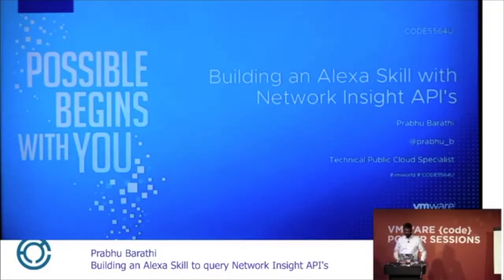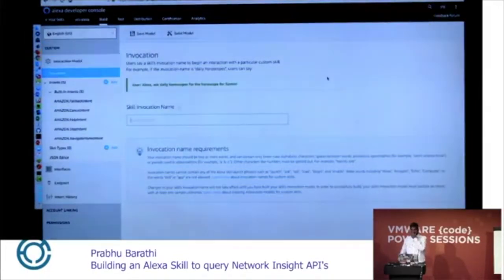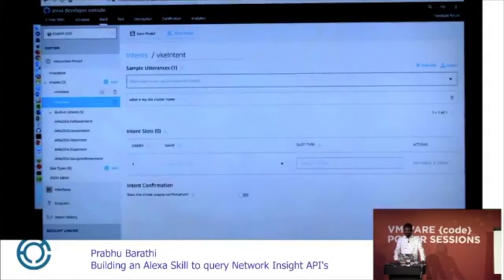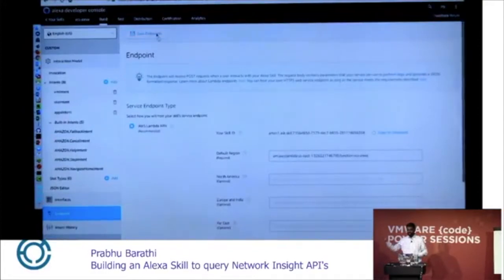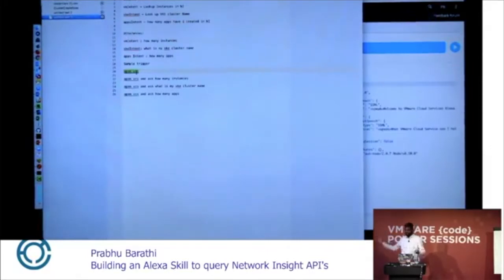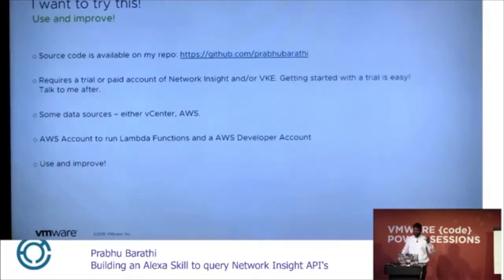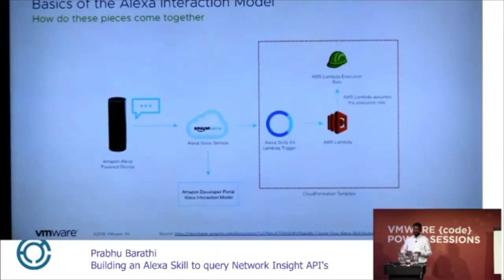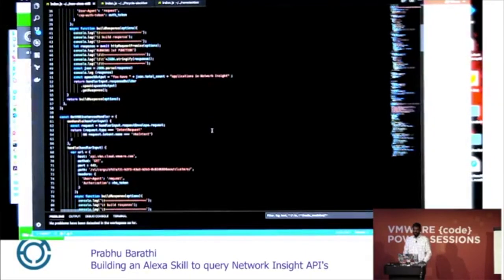Prabhu Barathi - Building an Alexa Skill to query Network Insight API's